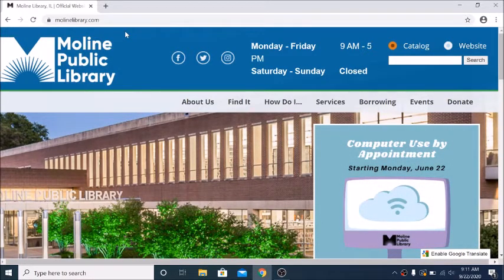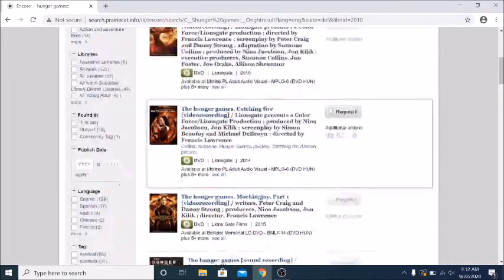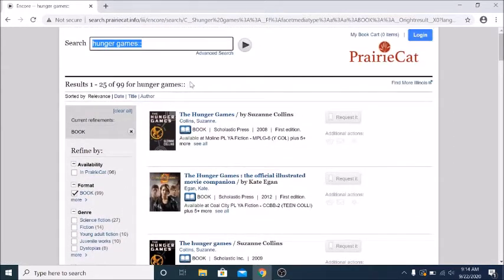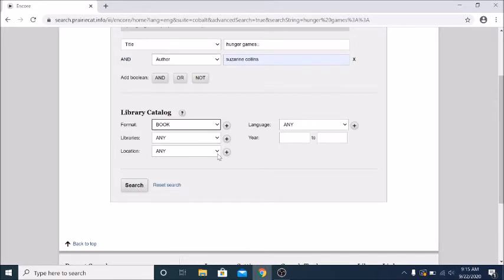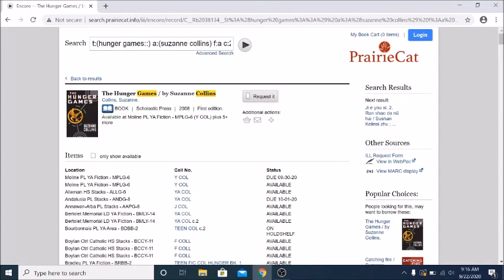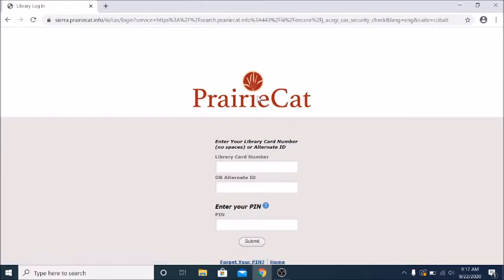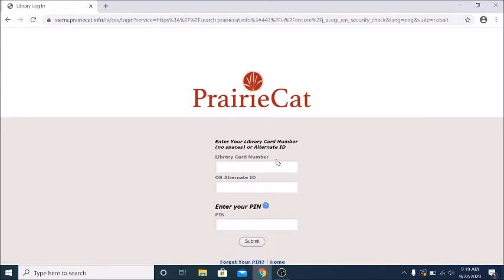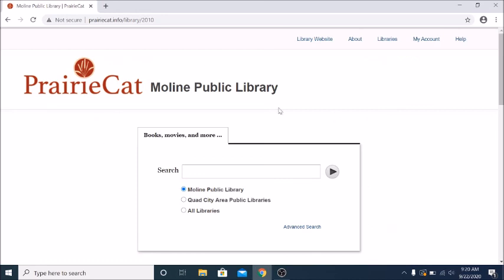PrairieCat catalog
Learn how to use the PrairieCat catalog to find items and place holds.